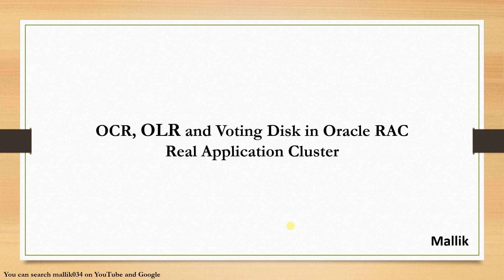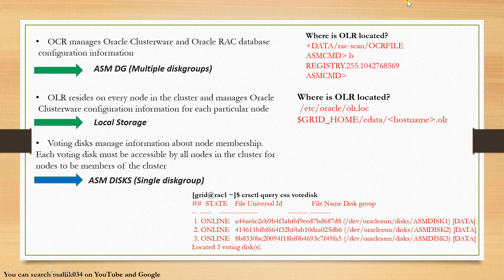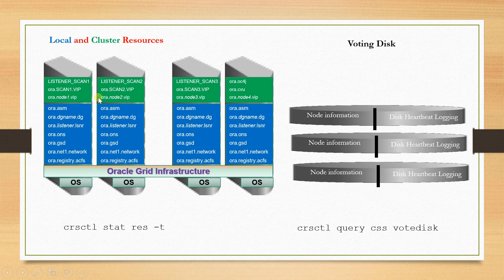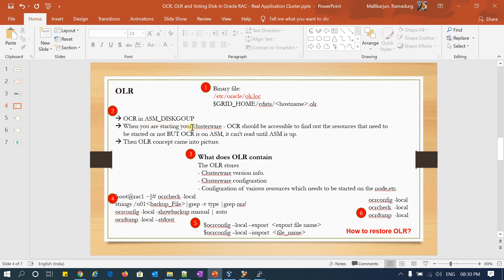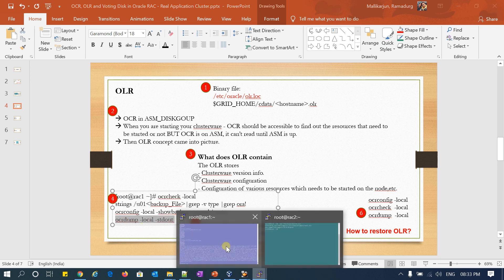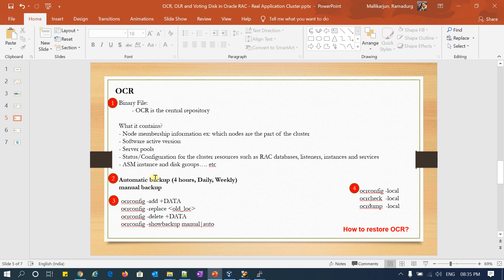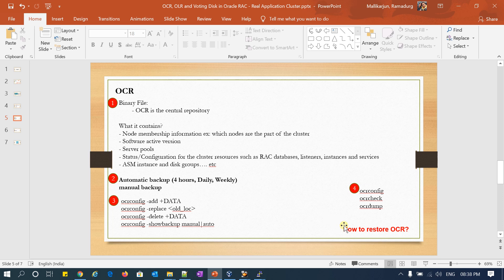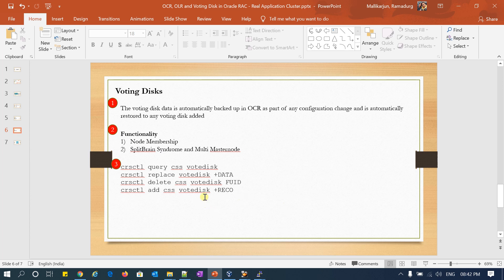What OLR, OCR and Voting Disk in Oracle RAC? || Node Eviction and Node Eviction - Master and Slave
Hello Friends,

Here with one more topic on database administration guide.

OCR, OLR and Voting Disk in Oracle RAC || Real Application Cluster:
• OCR manages Oracle Clusterware and Oracle RAC database configuration information
• OLR resides on every node in the cluster and manages Oracle Clusterware configuration information for each particular node
• Voting disks manage information about node membership. Each voting disk must be accessible by all nodes in the cluster for nodes to be members of the cluster

crsctl stat res -t
crsctl query css votedisk

OLR:
ocrconfig -local
ocrcheck  -local
ocrdump  -local

OCR:
ocrconfig
ocrcheck
ocrdump

Voting Disk:
crsctl replace votedisk +DATA
crsctl delete css votedisk FUID
crsctl add css votedisk +RECO

Skype: malluramadurg

Regards,
Mallikarjun Ramadurg